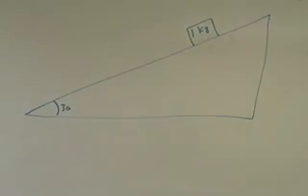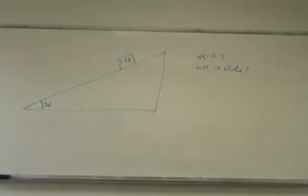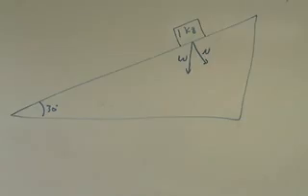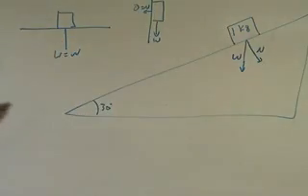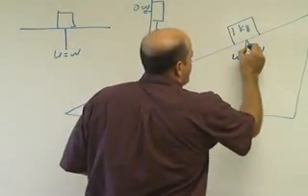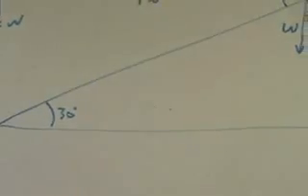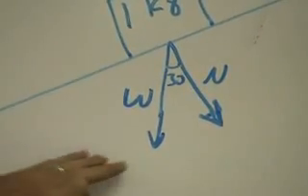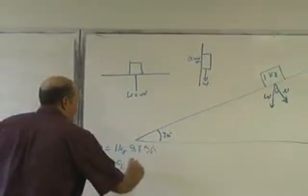BsET 506 Lecture 6 5/5